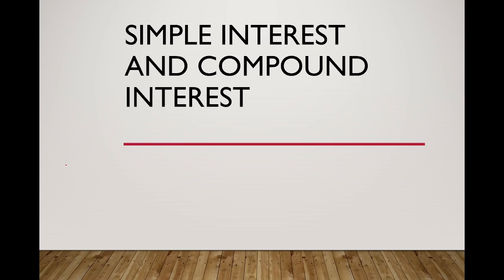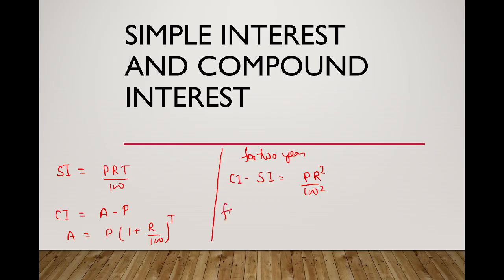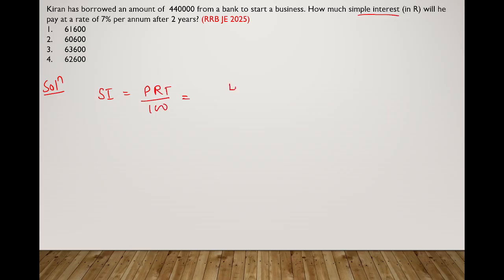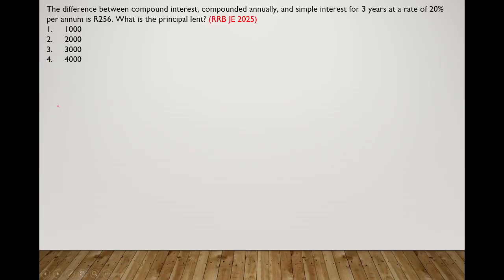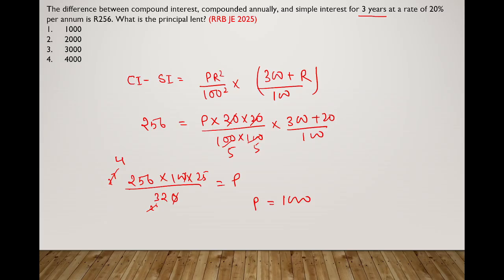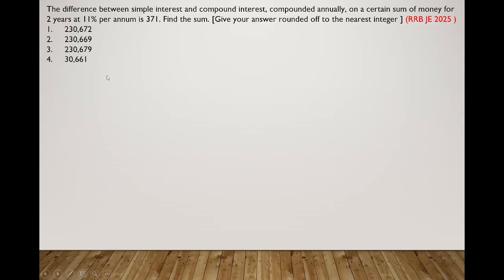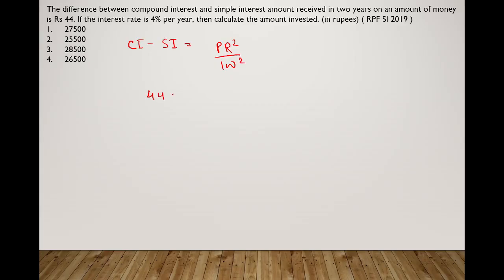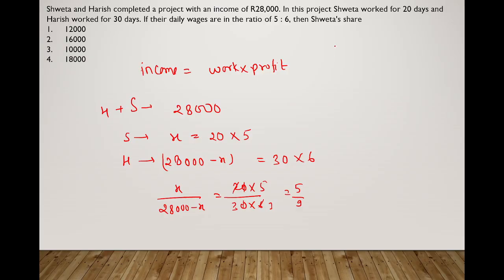PREVIOUS QUESTION OF SI AND CI FOR RRB JE 2026